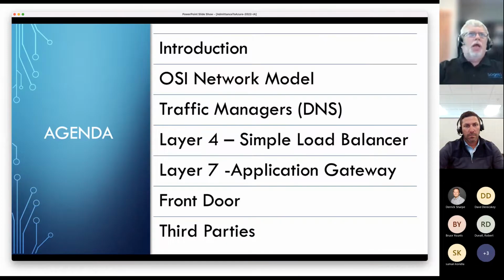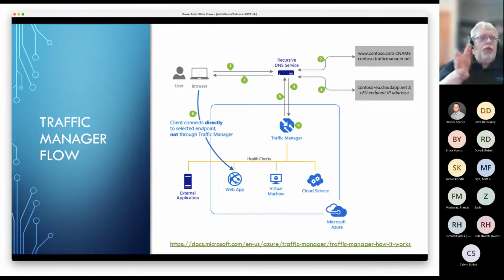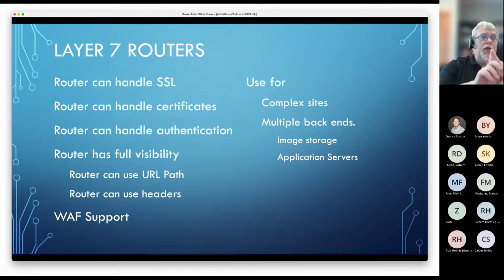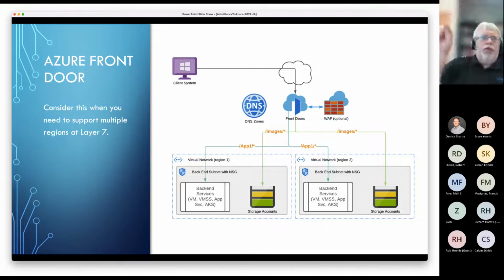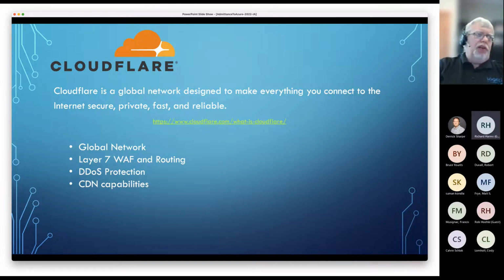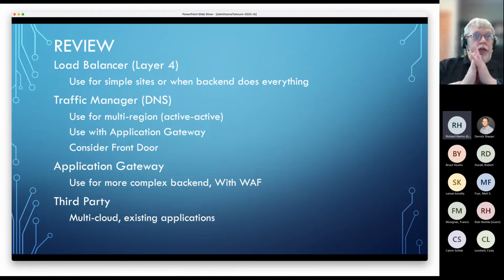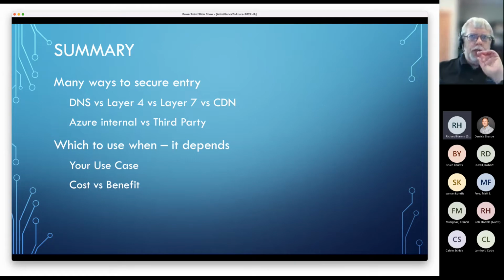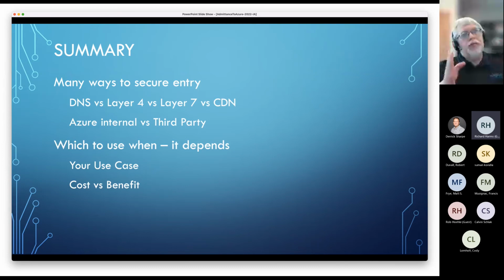IMAUG Meeting 20220531 AppGtwy TrafficMgr FrontDoor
Microsoft's Azure cloud is an excellent place to build web applications. An important part of building applications is ensuring the integrity and availability of these applications. Azure provides a number of ways to secure and manage admittance to your application. The entry points include Traffic Managers, Load Balancers, App Gateways, Azure Front Door, and more. In this talk, Tony will describe these and when to use each.